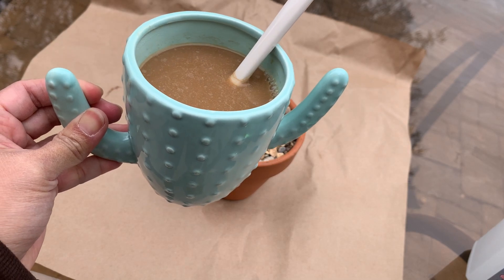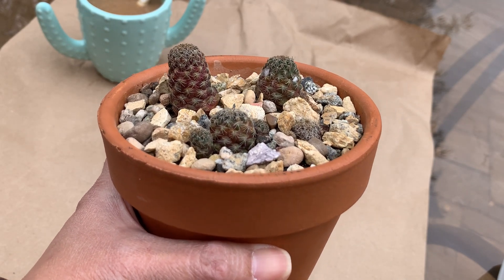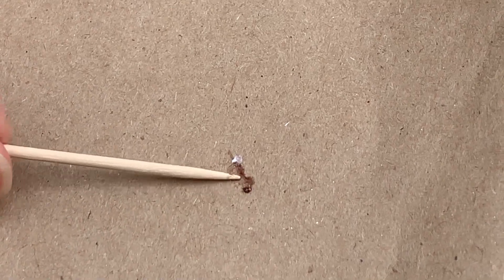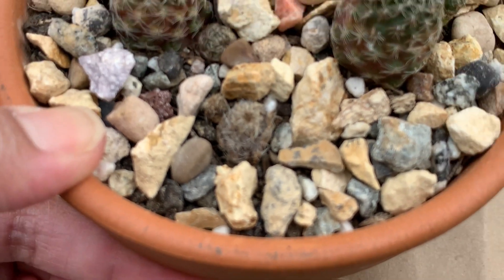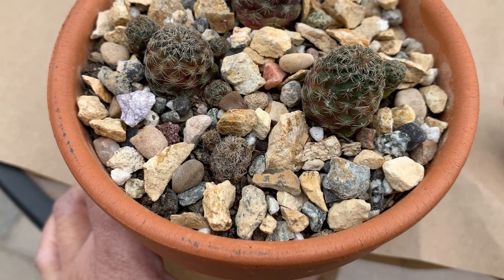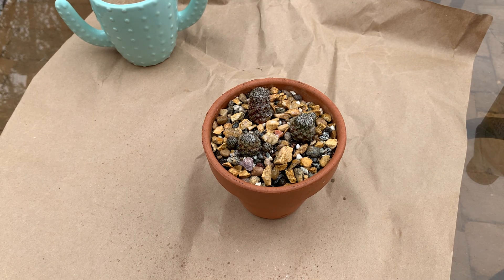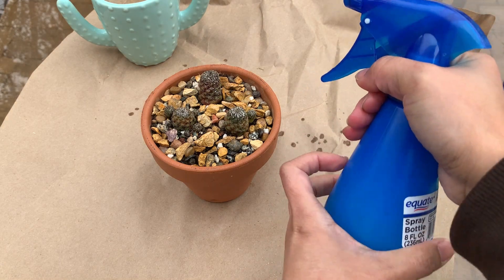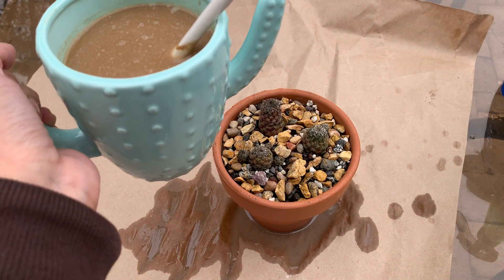How to Treat a Cactus with Cochineal Scale/Mealybugs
Mealy bugs and Cochineal scales are very similar in appearance. In this video, I will show how I treat my cactus when I see these pesky insects feeding on my cactus.